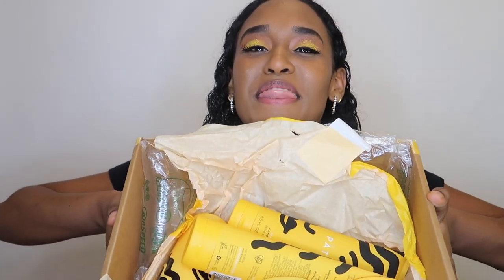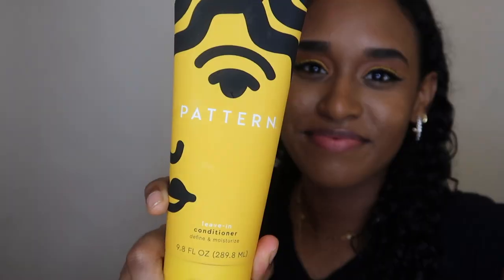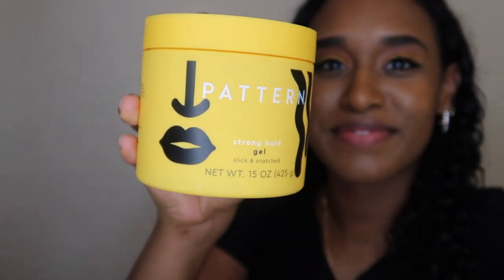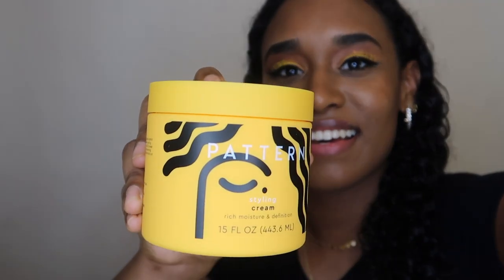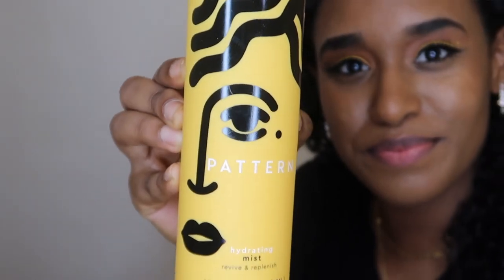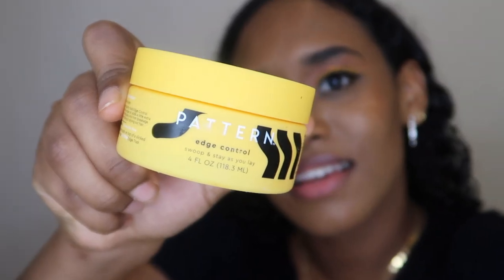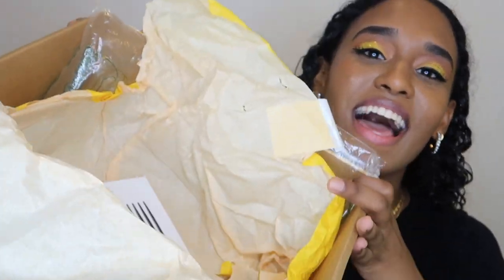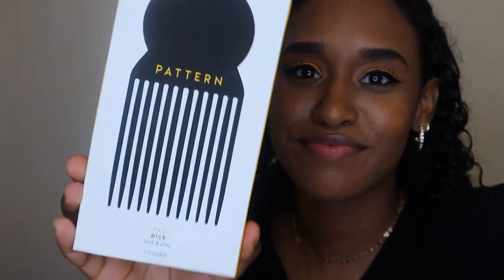NEW PATTERN BEAUTY STYLERS! I got the entire line! (I)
I bought the entire new styling line from pattern beauty. In this video we will be trying out the leave in conditioner,  Pattern's curl gel, their hydrating mist and their hair pick. I hope you enjoy!